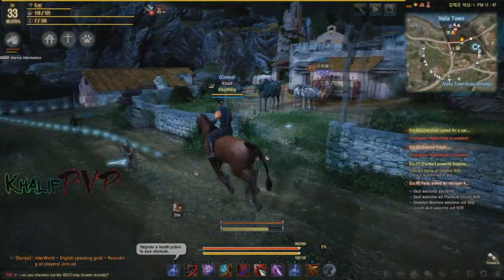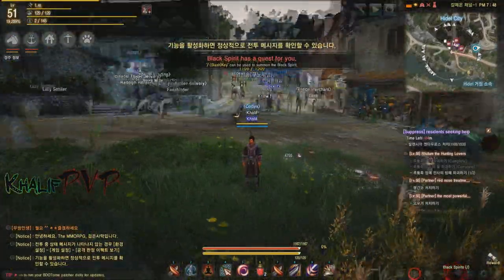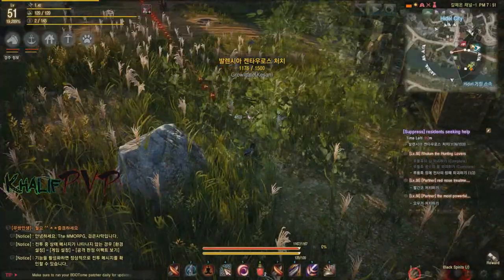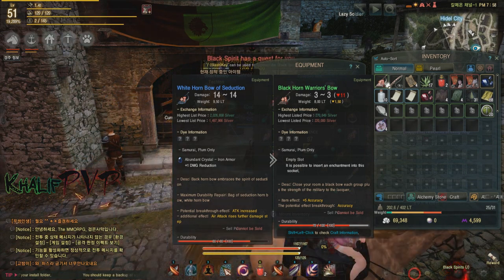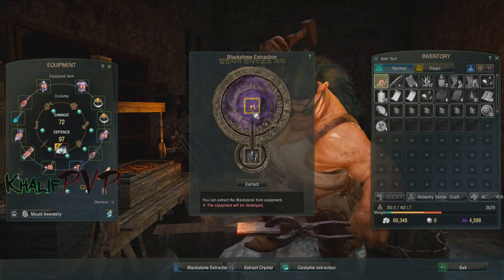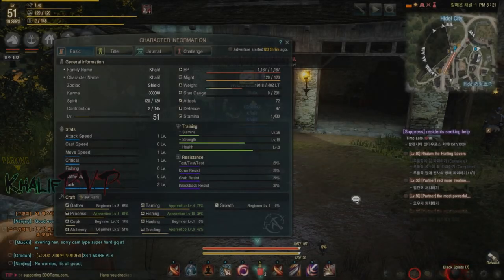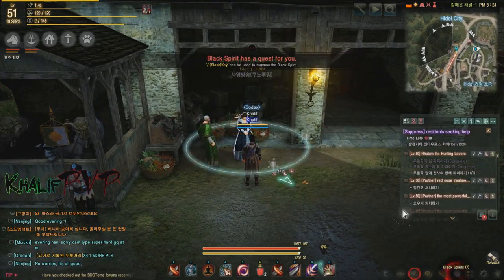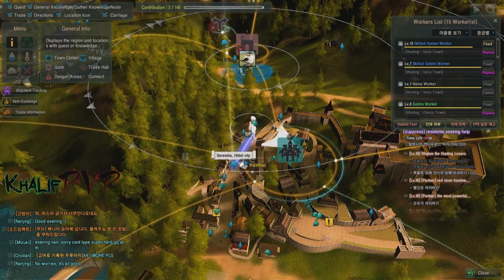Black Desert Tips and Tricks Vol2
Black desert tips and tricks